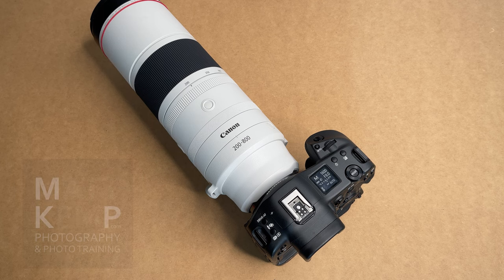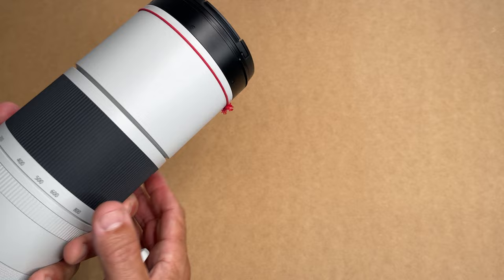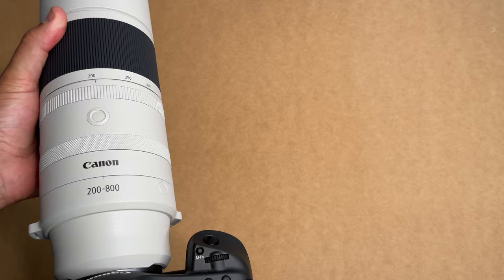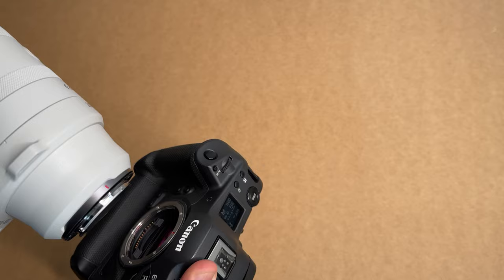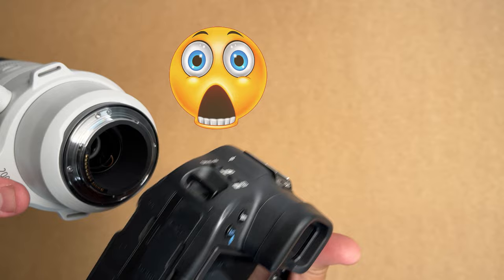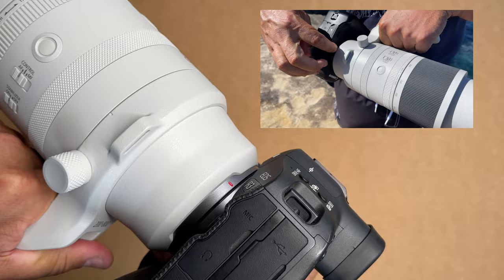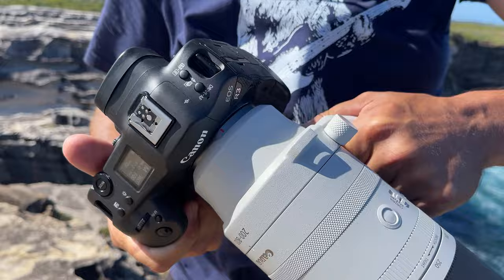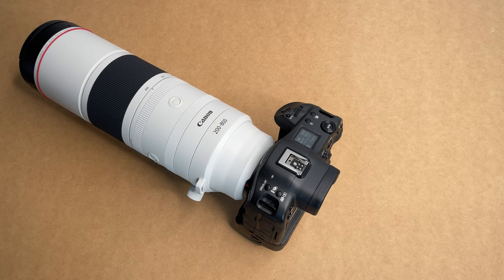WARNING!!! with Canon RF 200-800mm and Canon R3 - Lens mount issue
Huge warning from Matt Kemp.
I recently created a few videos to demonstrate how awesome this lens is and today I'm sending you a message to be careful when shooting on an R3. Despite the lens locking pins securely in place, the 200-800mm can easily come loose and drop out of your hands. This is something that I am posting today and will keep you all updated as to what Canon says.

This is the only non-L-series lens that I have owned in decades and comes as a huge disappointment. It only happens on the R3 (I have tested it on the R5) and it is the only lens that has this issue on this body.
All screws are securely in place and there an no obstructions on either of the locking components.
If you own and use this combo, please be super careful !!! I'll be in touch in the comments with any updates